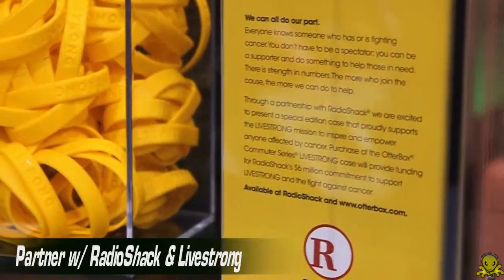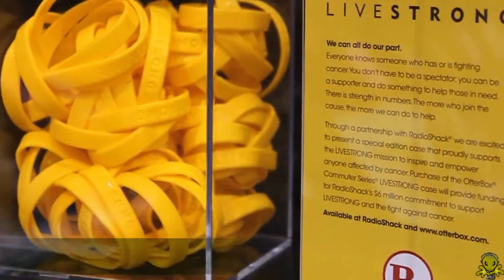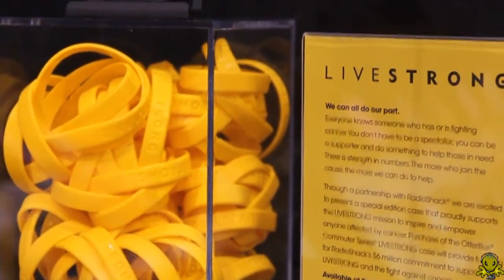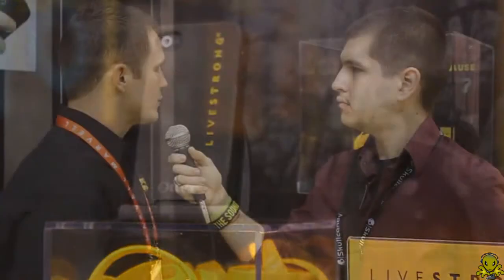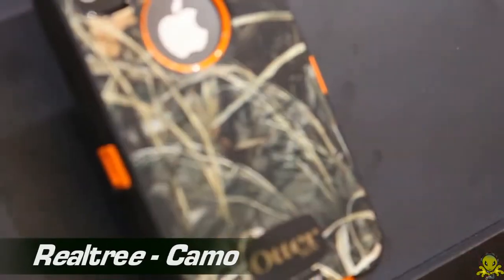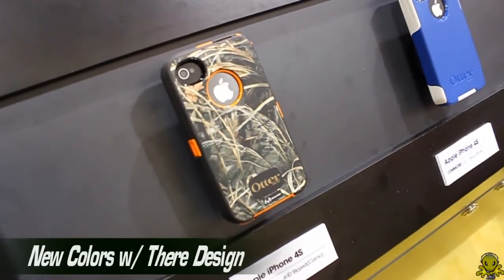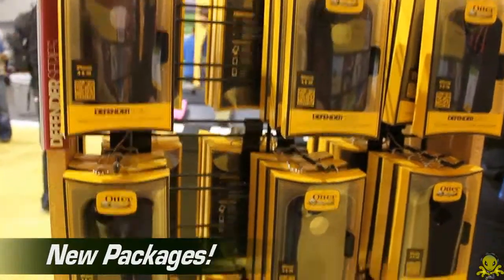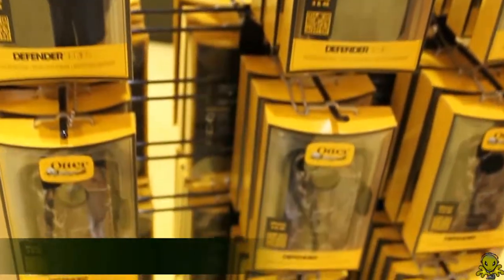CES OtterBox Interview - Livestrong, Realtree, & New Packaging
Alienbox: Hey guys today i interview the people at OtterBox at CES 2012. He talks about there new partners Radioshack and Livestrong. SOme new cases from Realtree and there camo design. And lastly there new packaging for there products. :D

- A1T